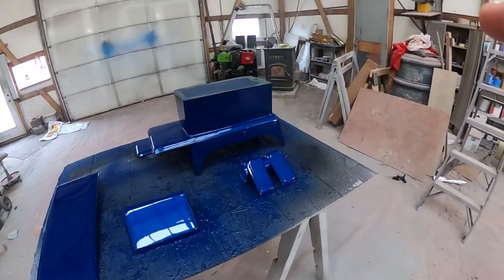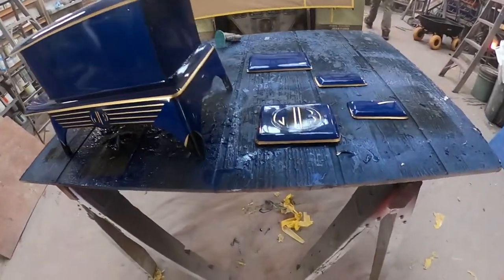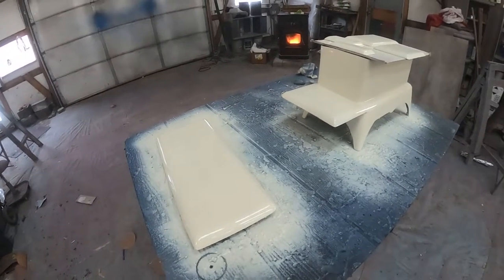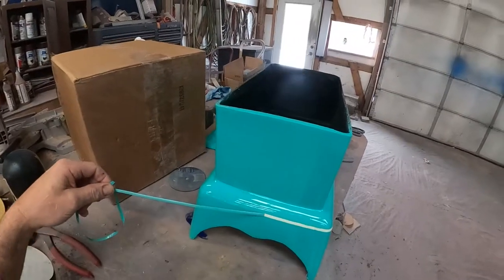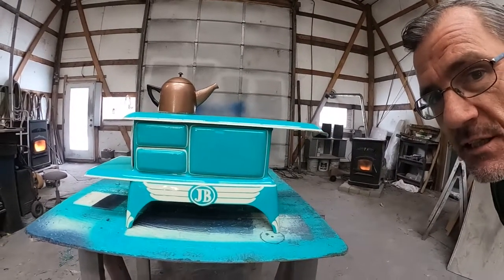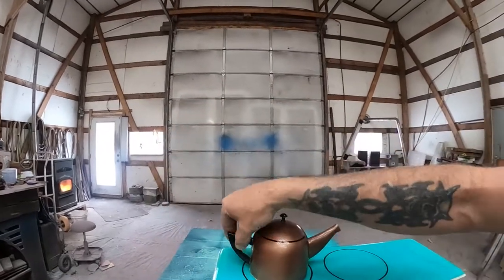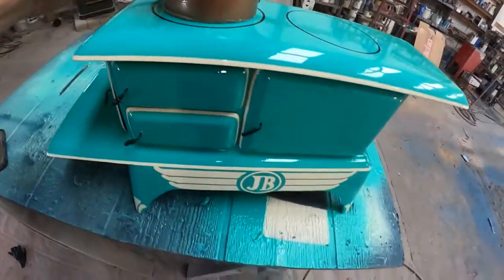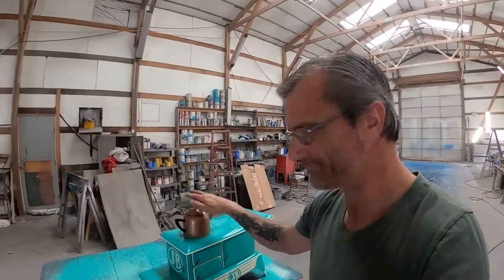Cook stove recipe box 6....From redesign to finale!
Ray redesigns and then finishes the vintage cook stove recipe box.